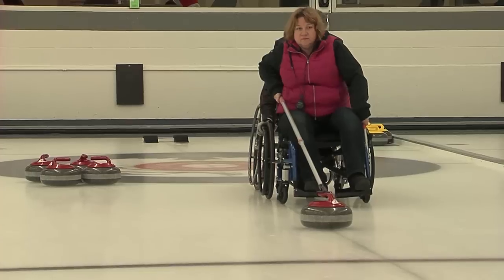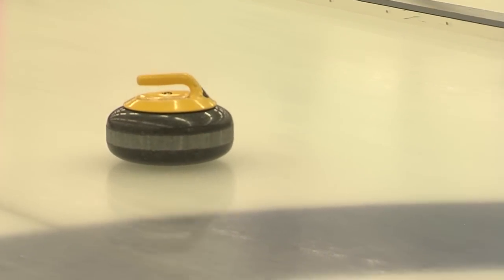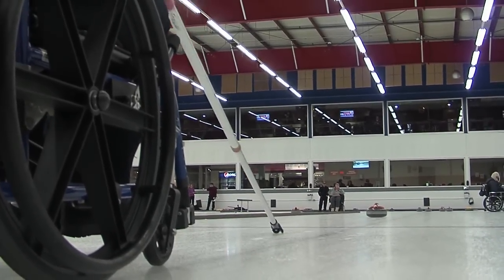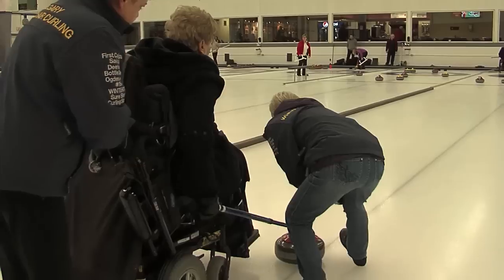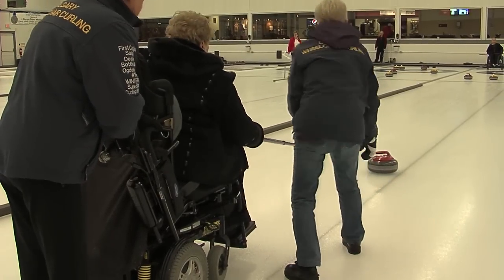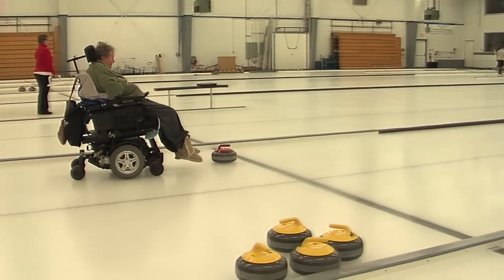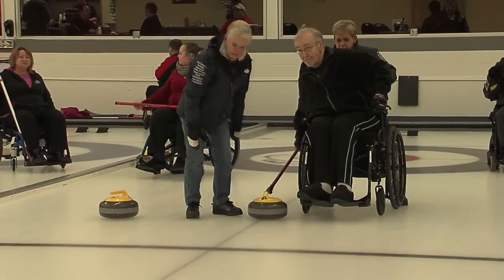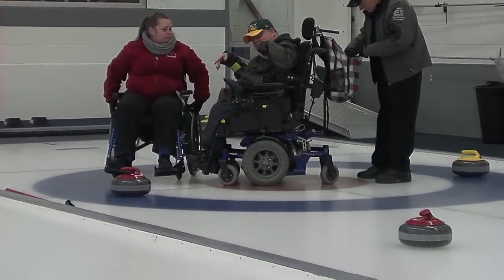Wheelchair Curling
Wheelchair Curling started over 10 years ago in Alberta and continues to prosper, ranging from local teams just having a fun time to more competitive provincial teams.